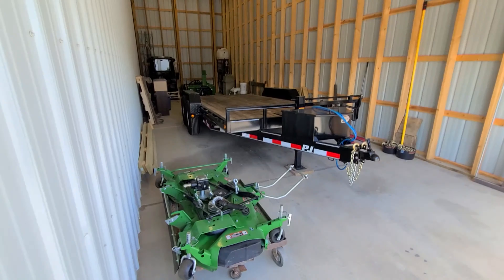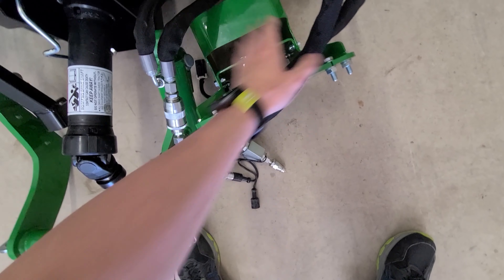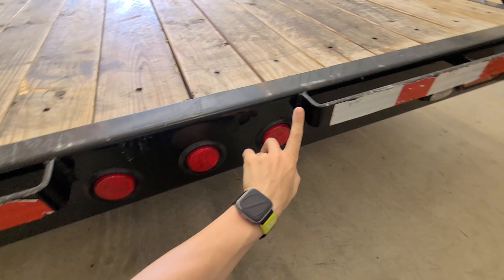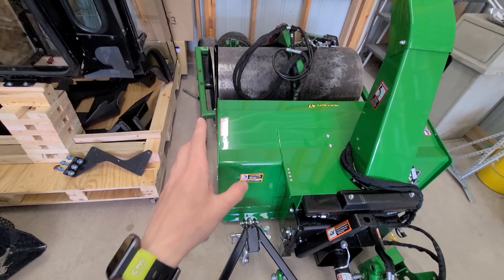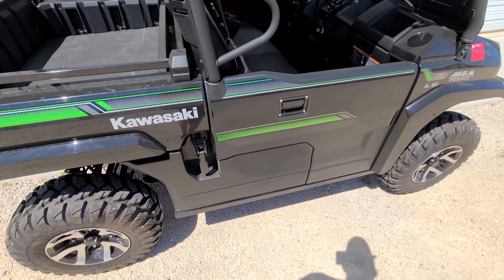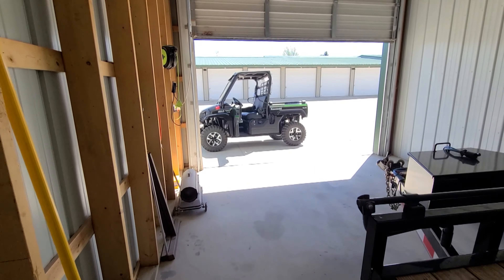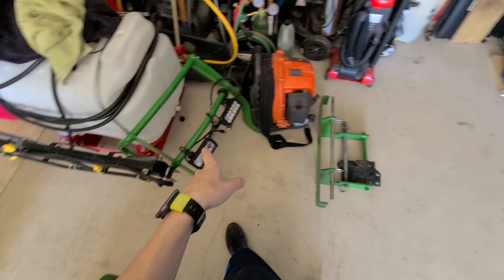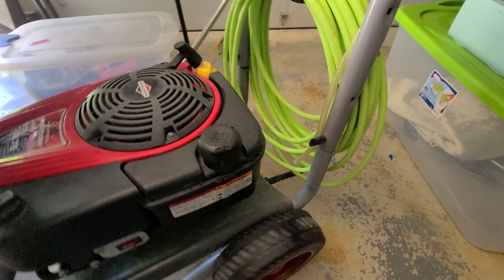2022 Equipment Tour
2022 Equipment Setup for lawn care and landscaping

 BE SURE TO CLICK THE 👍 BUTTON!!

🚜My Lawn Care Equipment
🔻2019 John Deere 648R QwikTrak Commercial Stand-on Mower
     🔹48in Deck with Mulching Kit Installed
     🔹D'ttach Manufacturing X-Blade Adapter Kit
    🔹Ballard Industry Ripper Mulching Blades

🔻2017 John Deere 1025R with 300+ Hour
     🔹54D AutoConnect Deck with mulch kit
     🔹120R MSL Loader
     🔹53in Deere Bucket
     🔹Artillian 3000lb Pallet Fork Frame with 42in Forks
     🔹47in HD Snowblower
     🔹Fimco LG-40-3PT 3-Point Sprayer
     🔹Ohio Steel 48CP Core Plug Aerator (Modified)
     🔹1,500 LB Custom Built Lawn Roller
     🔹48in Box Blade

🔻Stihl
     🔹KM 111 R - Kombi Powerhea
    🔹FCS-KM Straight Shaft Edger
     🔹FS-KM Straight Shaft Line Trimmer
     🔹KW-KM PowerSweep
     🔹BF-KM Mini-Cultivator

🔻Husqvarna
     🔹Backpack Blower 360BT

🎵 Music🎵
▶️Intro Song